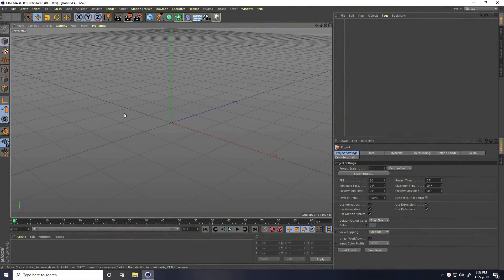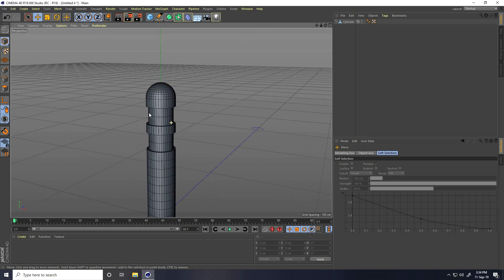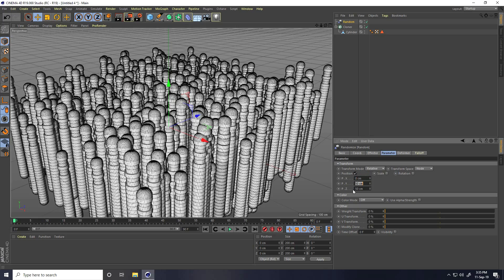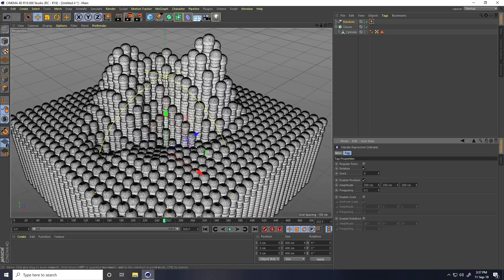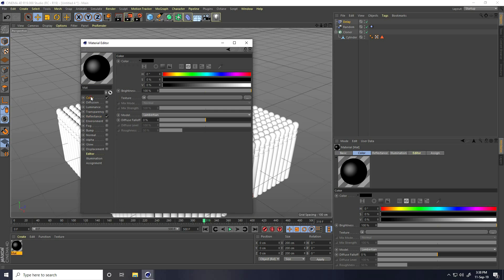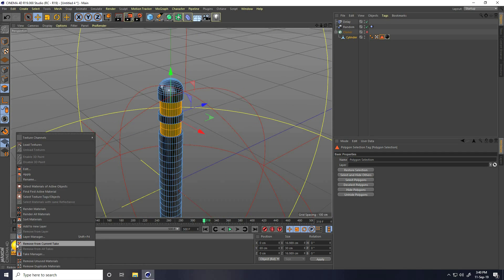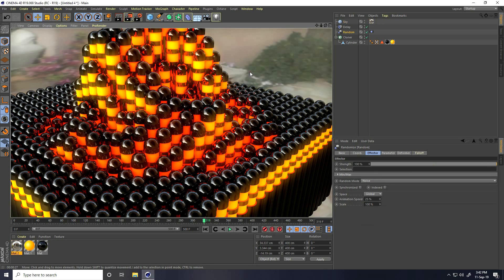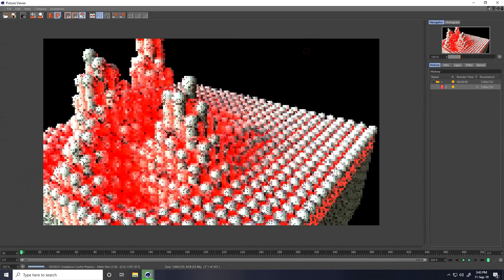Cinema 4D - Sci-Fi Lighting Animation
in this cinema 4d tutorial, I will teach you how to create really cool sci-fi lighting animation in cinema 4d.